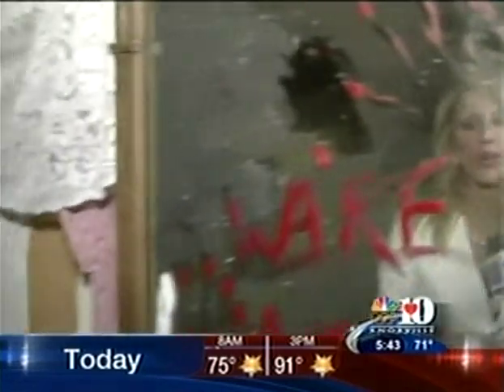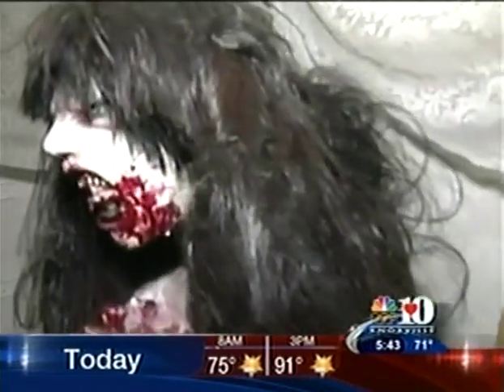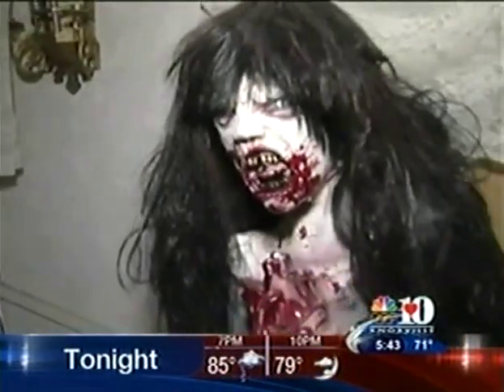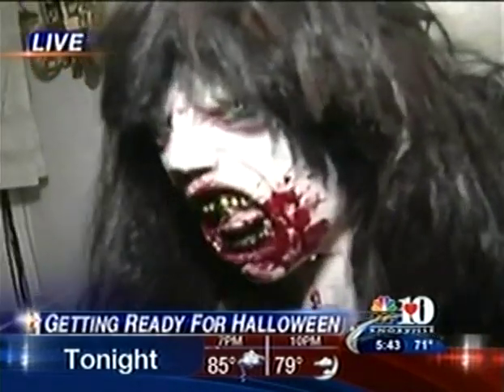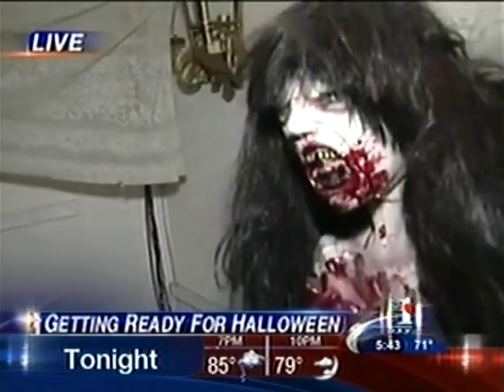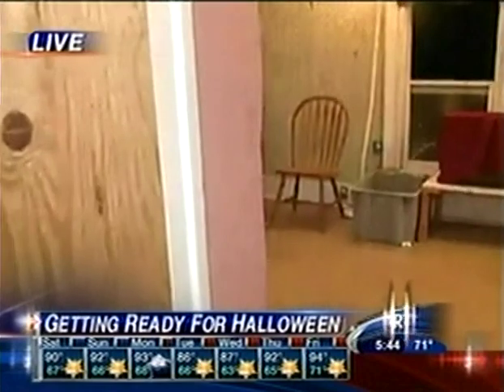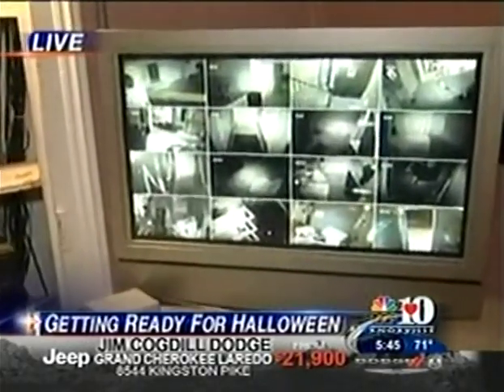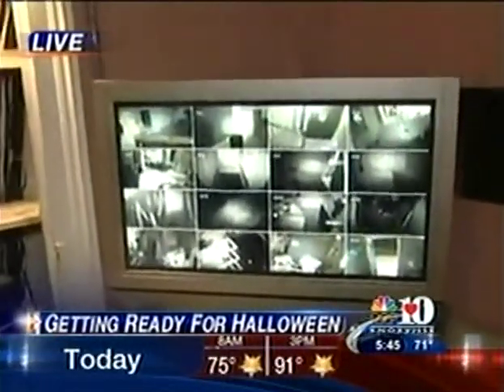Frightmare Manor WBIR June 22, 2012